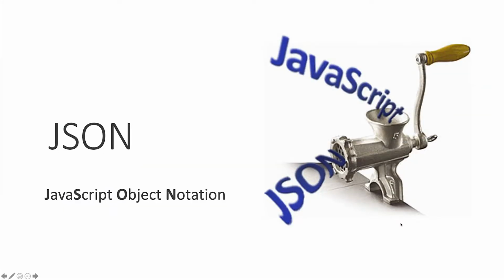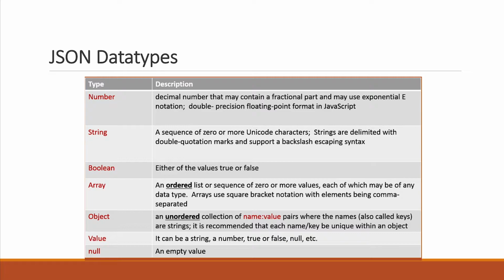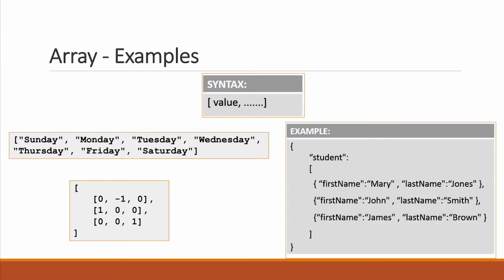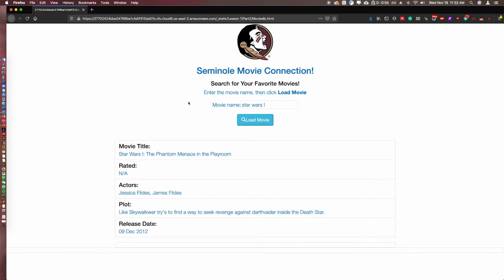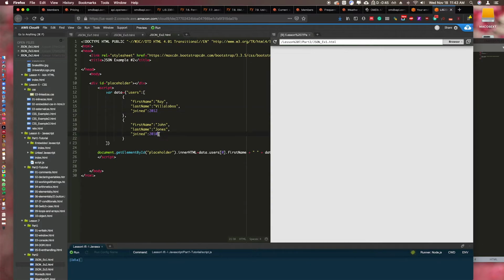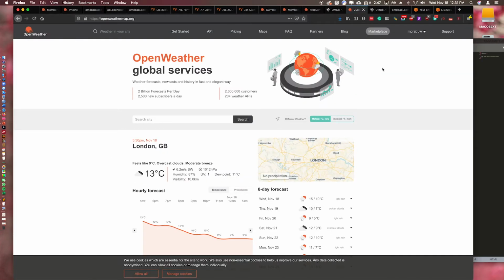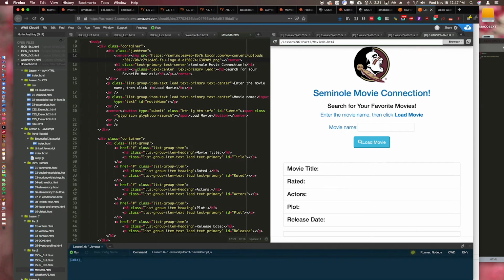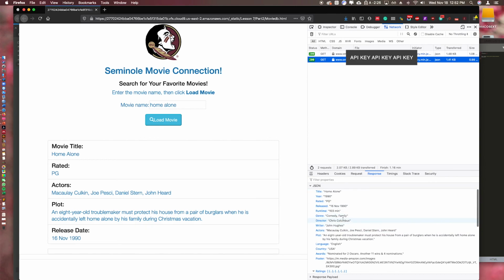Javascript in the Browser Part 2: Creating a Movie Connection Database App with JSON, AJAX, and API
In this video tutorial, we continue learning javascript focusing on JSON and AJAX. We are developing a small app that reads movie data from OMDB Open Movie Database API.